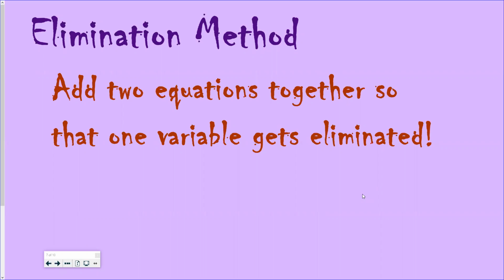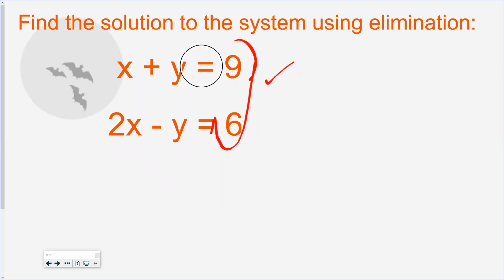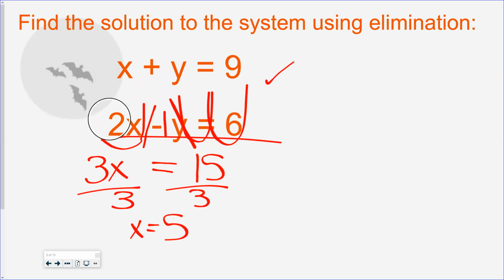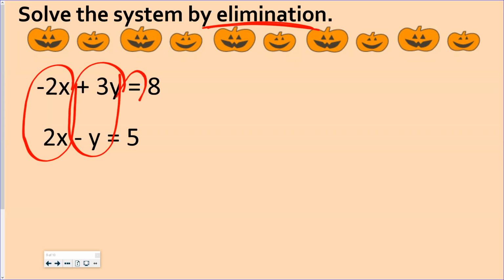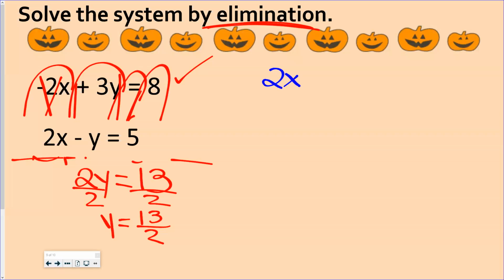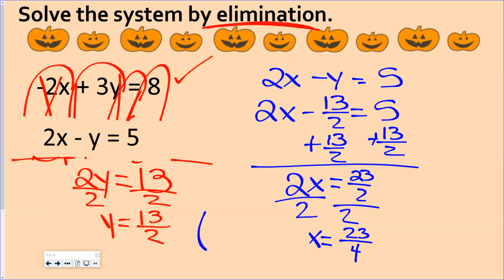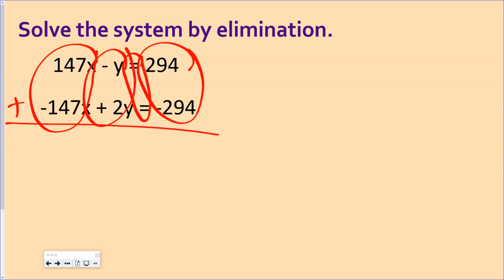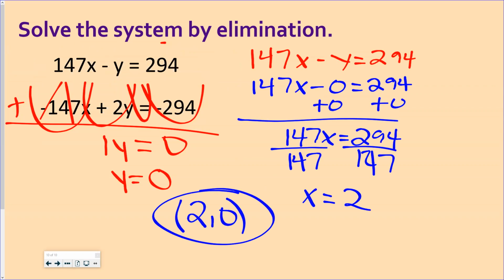Solve systems by Elimination